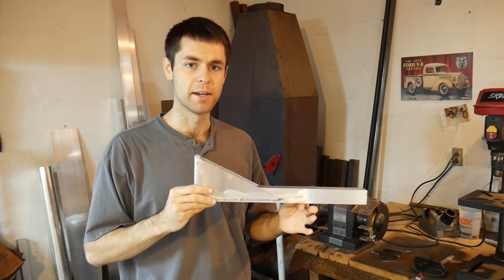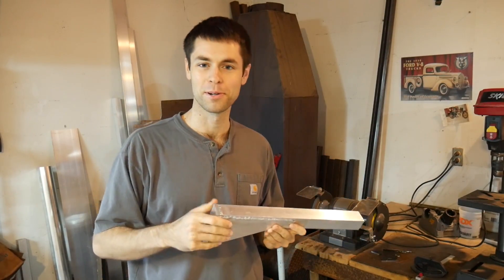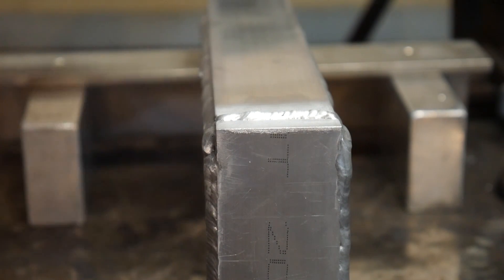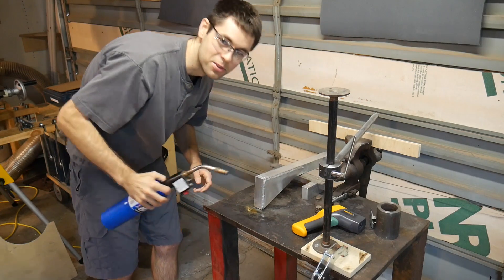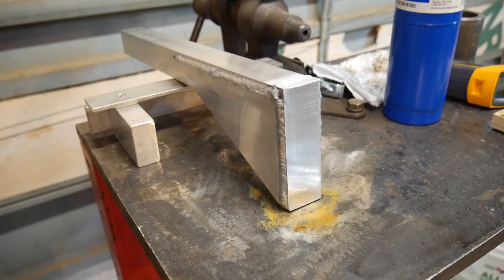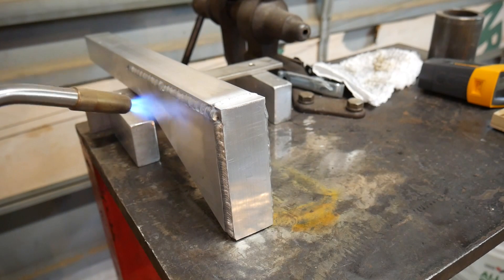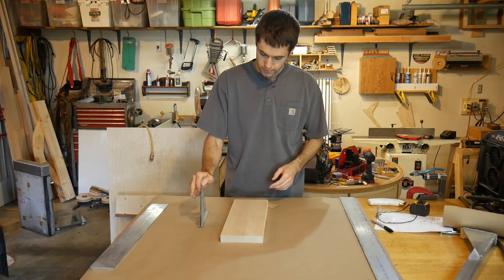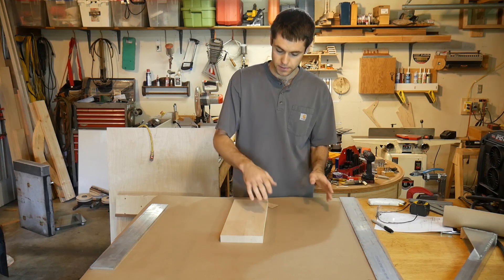Converting Heat into Vibration with Aluminum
Stumbling across just the right mix of balance and materials to produce (temporary) self sustaining vibrations.